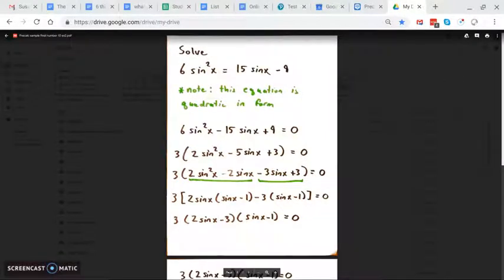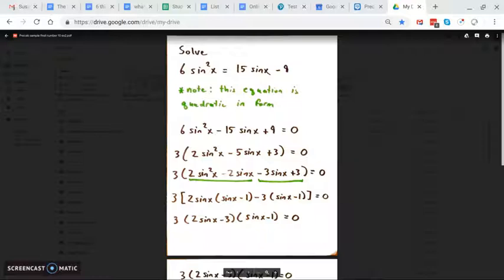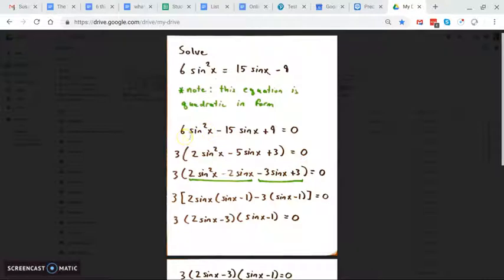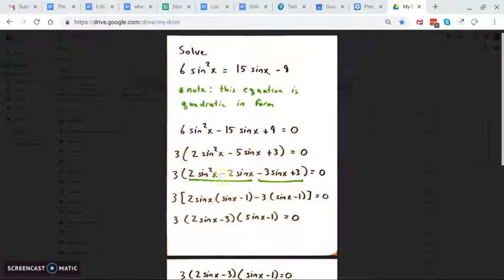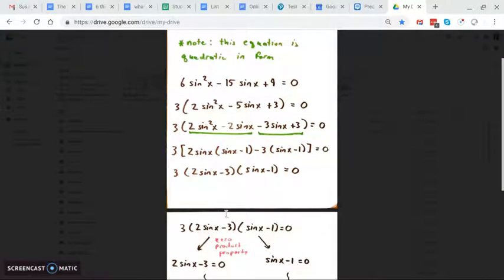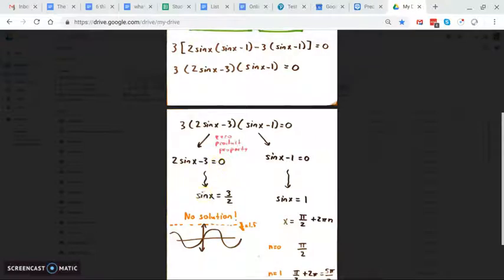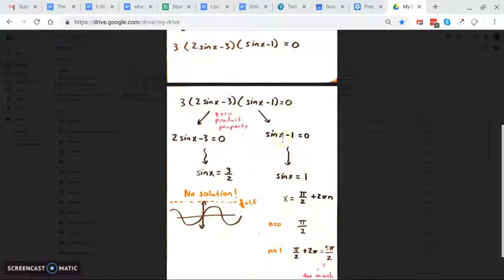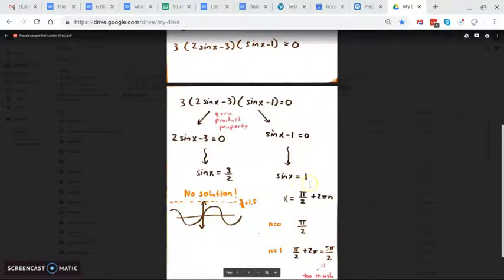precalc samp final #10 ex2